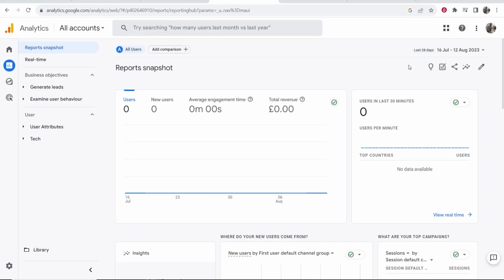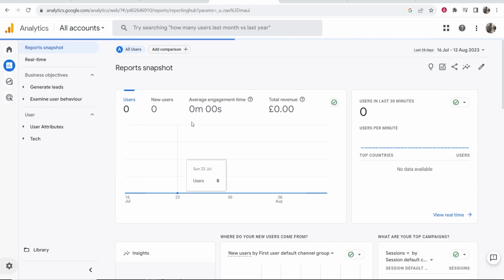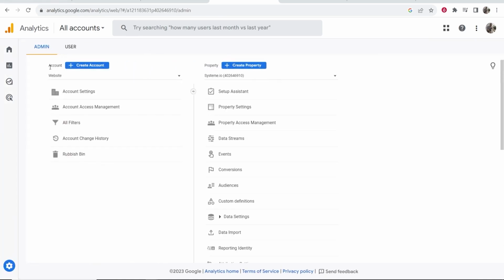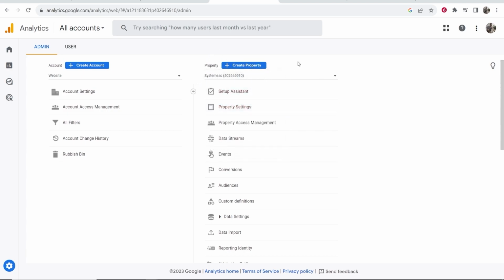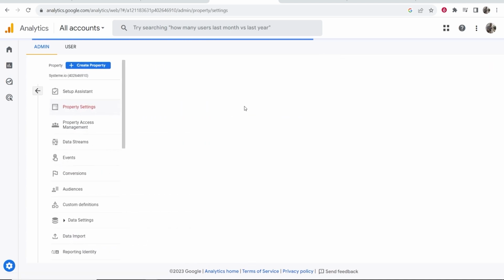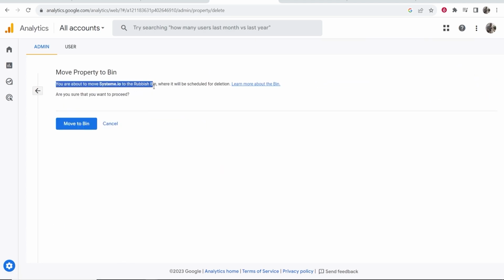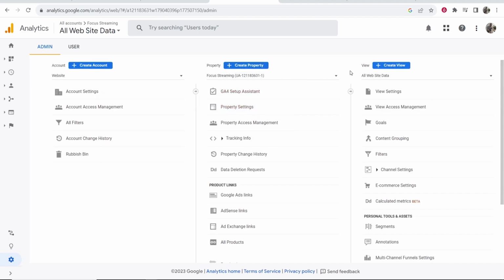How To Delete Website From Google Analytics | New Method 2025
How to Delete a Website from Google Analytics

🛑 Struggling to remove a website from your Google Analytics account? You're not alone!

In this step-by-step tutorial, I'll show you exactly how to delete a website (or property) from Google Analytics. Whether you're managing multiple websites or just cleaning up outdated data, this video will guide you through the entire process in simple, easy-to-follow steps.

🎯 What You'll Learn in This Video:

Understanding Property and Account Structure: How Google Analytics organizes data.
Deleting vs. Disabling Data: Why Google doesn’t allow permanent deletion and alternative solutions.
Steps to Remove Access or Stop Tracking: How to manage unwanted websites effectively.

⚠️ Important Notes:
Google Analytics doesn’t allow users to fully delete properties, but you can stop tracking data, remove access, or adjust account settings.

Drop your questions in the comments below, and I'll do my best to assist you!